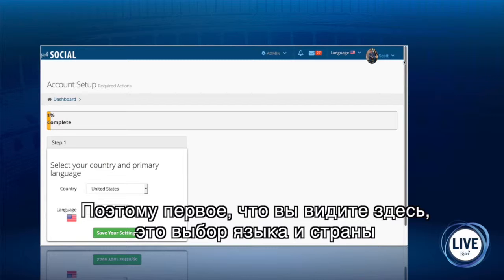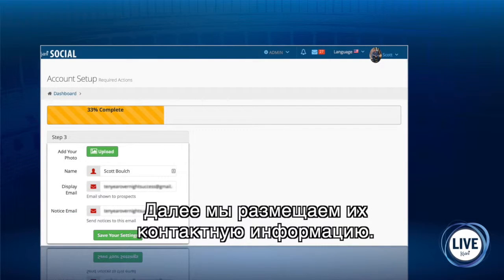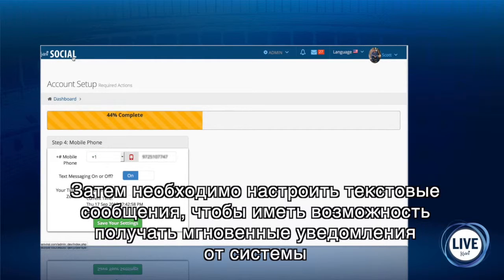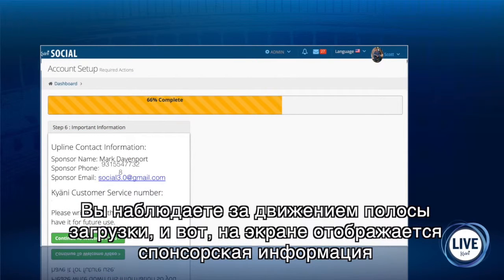Kyäni Social 3 0 RUS HD